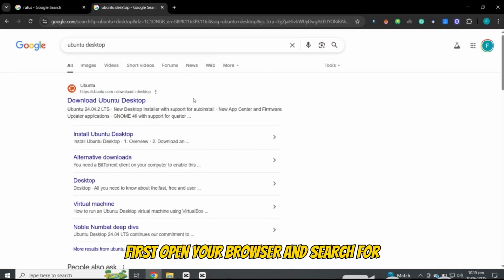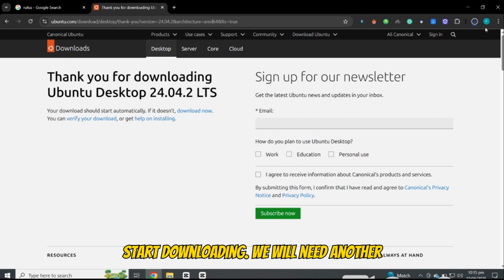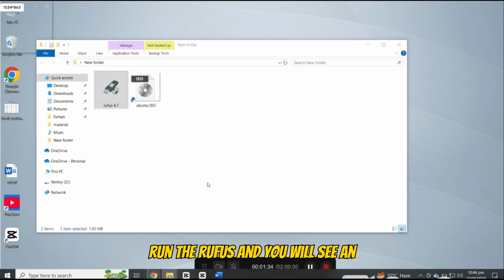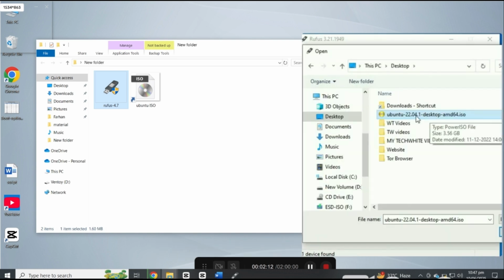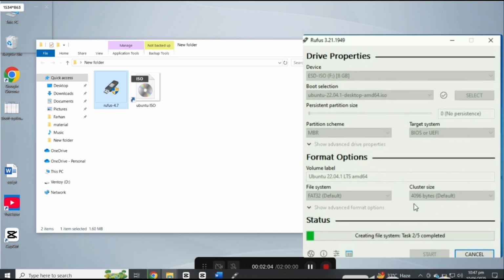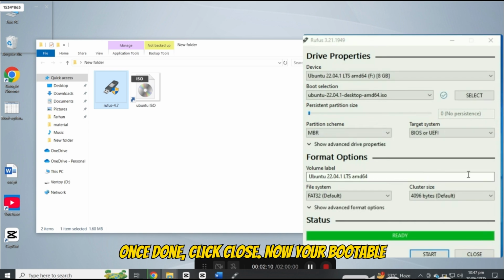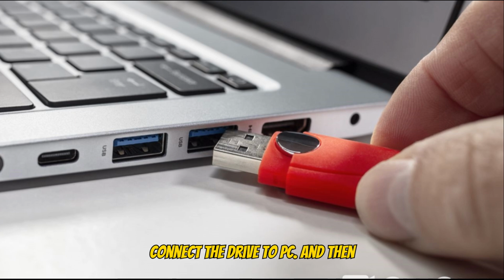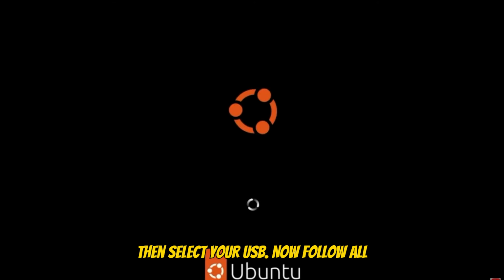How to Install Ubuntu Linux on PC or Laptop with USB Drive | How to create Ubuntu bootable USB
🚀 How to Install Ubuntu Linux on PC or Laptop with USB Drive (Step-by-Step Guide)

Want to switch to Linux or try out Ubuntu on your PC or laptop? In this easy, beginner-friendly tutorial, I’ll show you how to install Ubuntu Linux using a bootable USB drive — no prior experience needed!

🔧 What you’ll learn in this video:
0:00 Intro
0:35 Downloading Ubuntu ISO
1:25 Creating a bootable USB drive (using Rufus or Balena Etcher)
2:45 Changing boot order in BIOS/UEFI
4:00 Installing Ubuntu step-by-step
6:30 Dual-boot vs full install
7:50 Final setup & tips

💡 What You Need:

A USB drive (at least 8GB)

Internet connection

Optional: Backup your data before installing

🖥️ Whether you're replacing Windows or setting up a dual-boot system, this video covers everything you need to know.

A Ubuntu bootable USB is a USB flash drive that contains the Ubuntu operating system in a format that allows you to boot and install Ubuntu directly from the USB, without needing a DVD or pre-installed OS.
1. What is Ubuntu?
Ubuntu is a free and open-source Linux-based operating system that's known for being user-friendly and secure. It's great for programming, web browsing, office work, and more.

2. Can I install Ubuntu alongside Windows (dual-boot)?
Yes! During installation, Ubuntu gives you the option to install it alongside Windows, so you can choose between the two at startup.

3. Will installing Ubuntu delete my files?
If you choose to erase the disk, yes, it will delete all data. But if you choose the "Install alongside" or "Something else" option and carefully set up partitions, your data can be preserved. Always back up your data first!

4. Do I need to keep the USB plugged in after installation?
No, once Ubuntu is installed on your system, you can remove the USB drive. It’s only needed for the installation process.

5. My PC isn’t booting from the USB. What should I do?
Make sure:

USB is properly created as a bootable drive

BIOS/UEFI settings are set to boot from USB

Secure Boot is disabled (in some cases)

6. What’s the minimum system requirement for Ubuntu?

2 GHz dual-core processor or better

4 GB RAM (8 GB recommended for smoother performance)

25 GB of free hard disk space

USB port and internet access (for updates)

7. Can I use the same USB on multiple computers?
Yes, as long as it's a bootable Ubuntu USB, you can use it to install Ubuntu on multiple systems.

8. What’s the difference between 'Try Ubuntu' and 'Install Ubuntu'?

Try Ubuntu runs it temporarily from the USB (no changes saved)

Install Ubuntu installs it permanently on your hard drive

9. How long does the installation take?
Typically, 10–30 minutes, depending on your system speed.

10. Is Ubuntu completely free to use?
Yes! Ubuntu is 100% free, open-source, and regularly updated by Canonical and the Linux community.